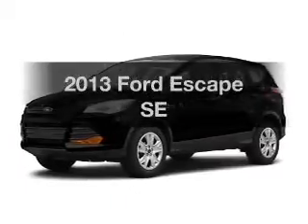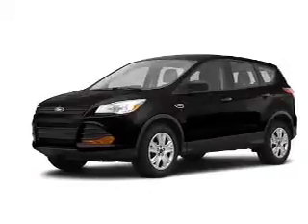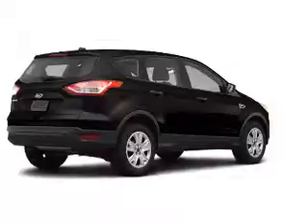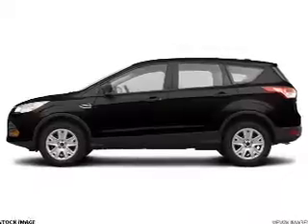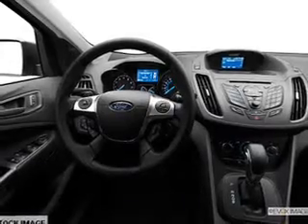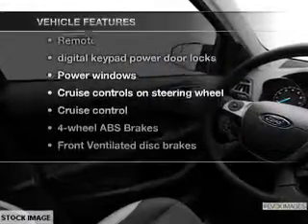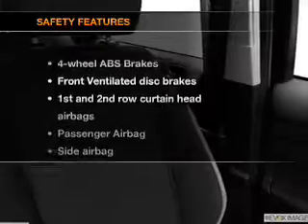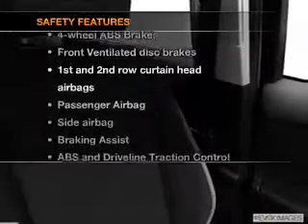2013 Ford Escape - Brighton MI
Year: 2013
Make: Ford
Model: Escape
Trim: SE
Engine: 1.6 liter inline 4 cylinder 16 valve
Transmission: 6-Speed Automatic
Color: Black
Mileage:
Address:
8240 West Grand River